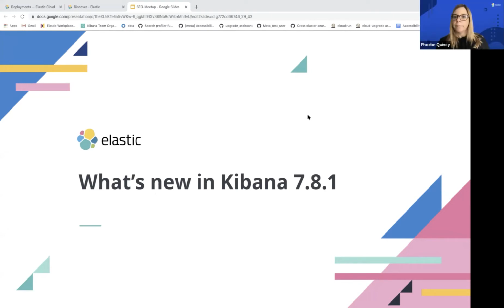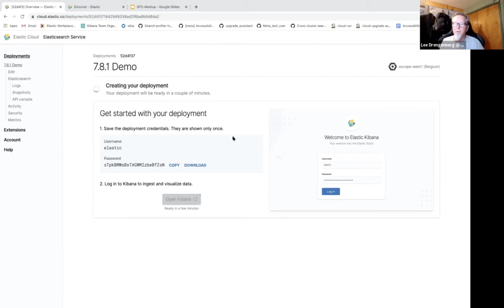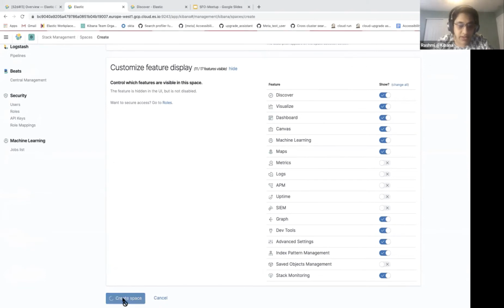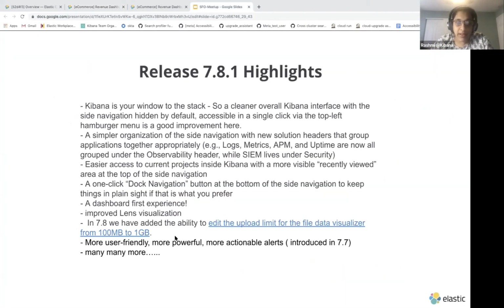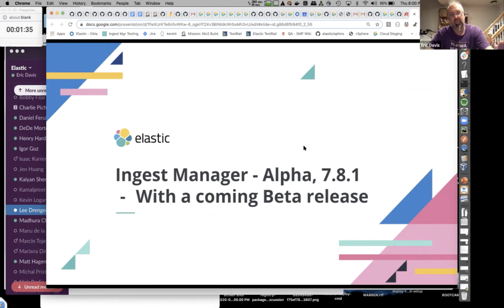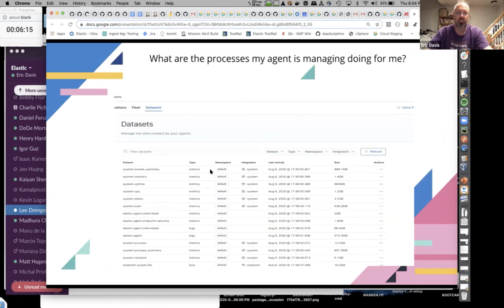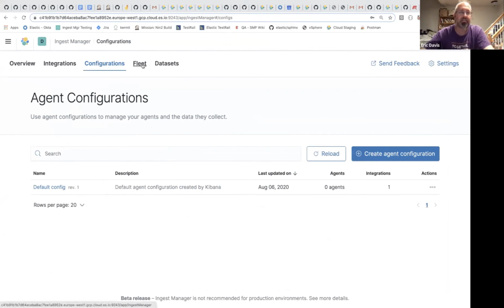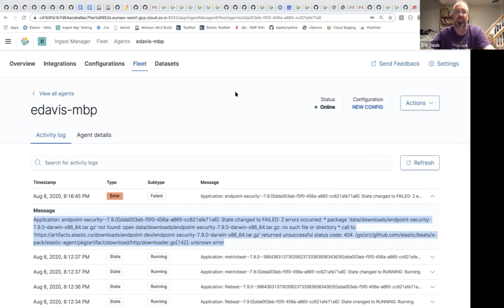What's New in Kibana 7.8.1?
Rashmi Kulkarni, Elastic QA Engineer, gives a quick overview of what's new and noteworthy in Kibana 7.8. We'll learn about the updated, robust and integrated alerting framework as well as an exciting new ability to add existing visualizations created in Kibana Lens, Visualize, or TSVB to a Canvas workpad. Eric Davis, another Elastic QA Engineer, will give a brief discussion and tour of the new Ingest Manager feature set. Ingest Manager facilitates management of many individual data shippers in one overarching ‘agent’, providing oversight of the ‘Fleet’ of beats deployed to send data to Elasticsearch. Elastic Maps has added the ability to automatically switch from aggregated data points to individual data points when zooming in. We'll also discuss a couple of use cases and give a small demo.

Special thanks to Rashmi Kulkarni and Eric Davis for presenting!